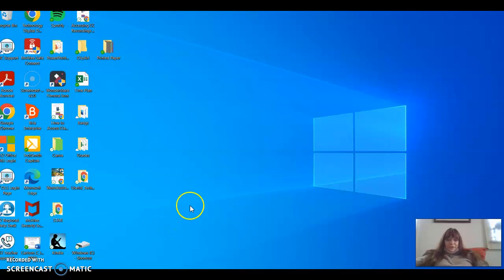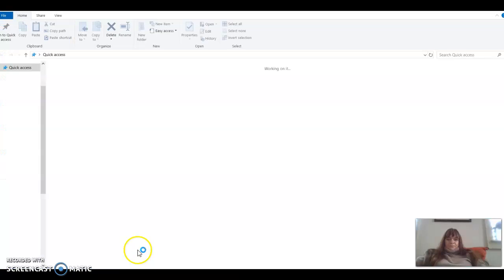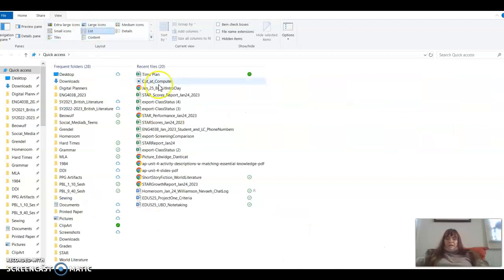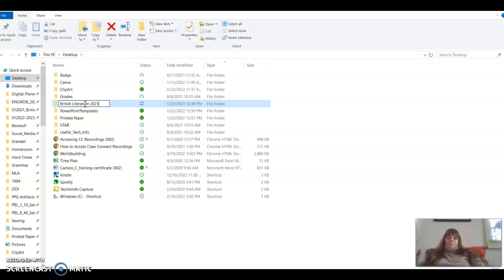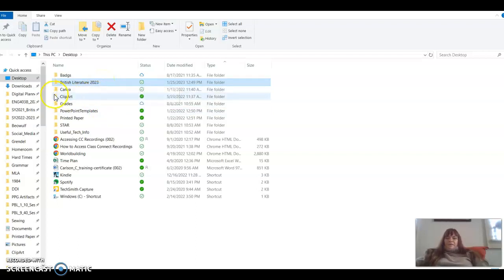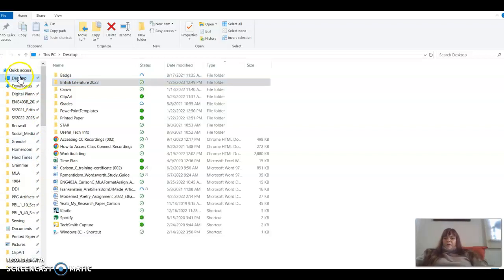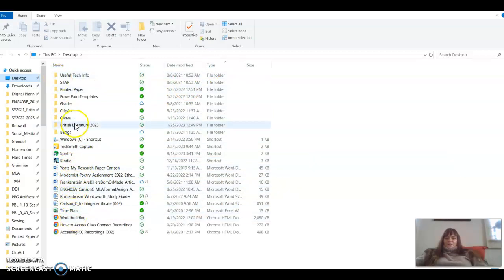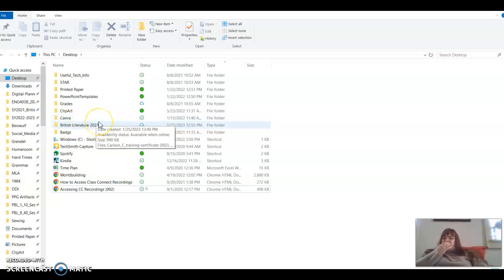Windows File Management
Follow along as I create a folder on my Windows desktop and put files into it.